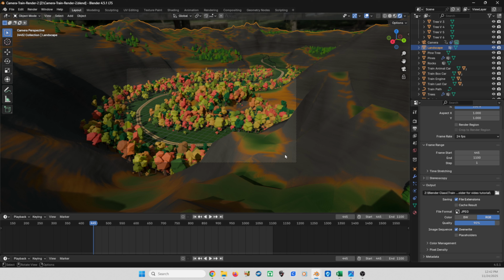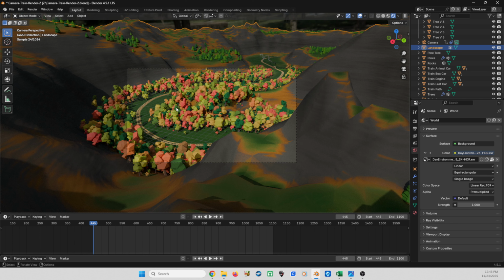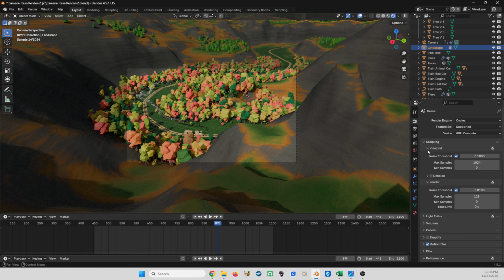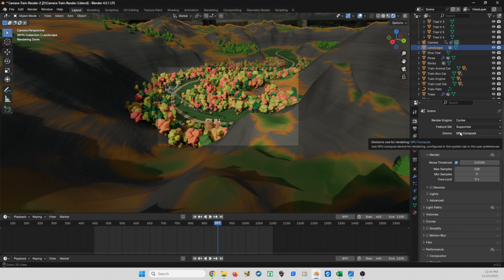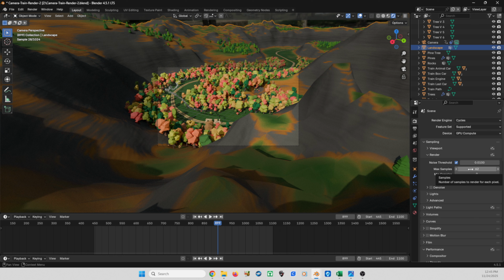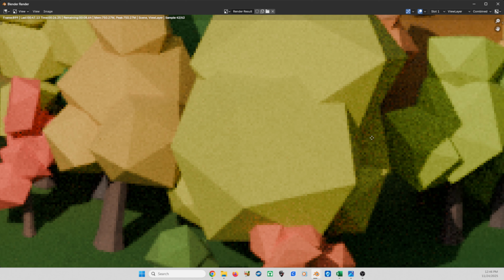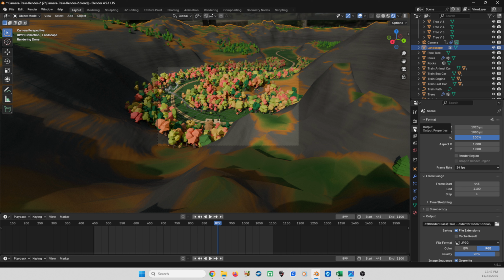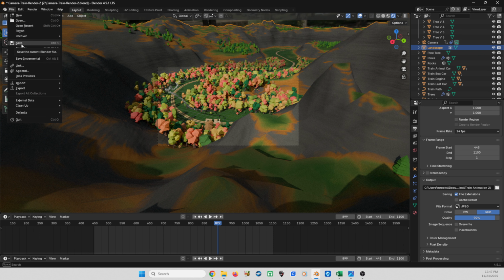06 Setting up Cycles